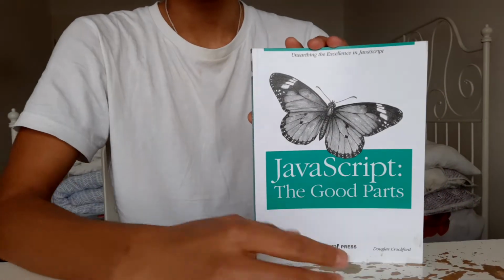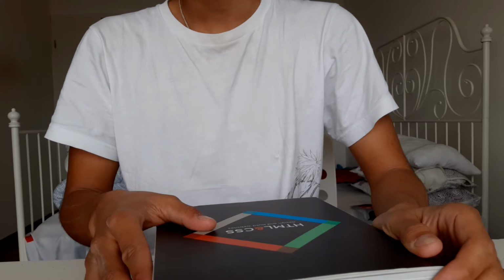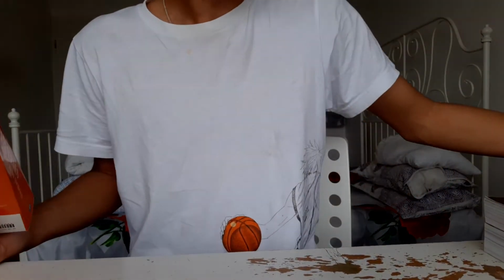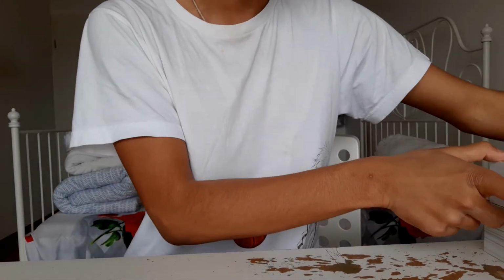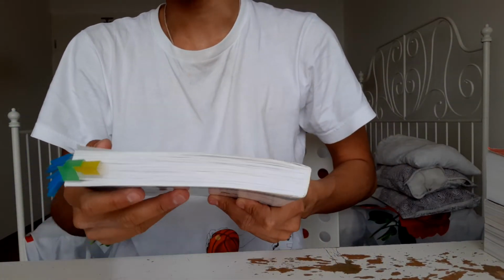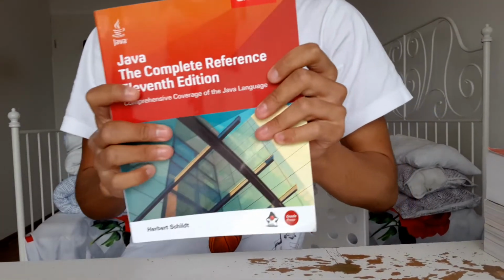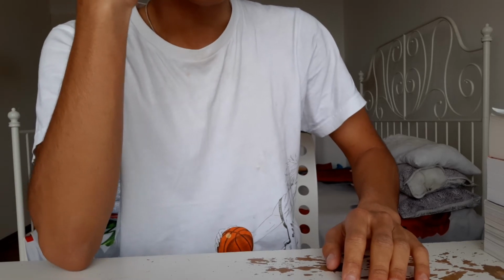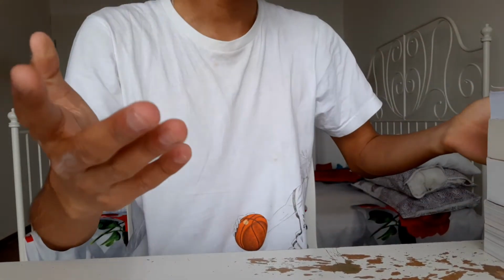Vlog Special #1: Coding Books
A 20 video special with me just showing all of the coding books I've obtained over the years.